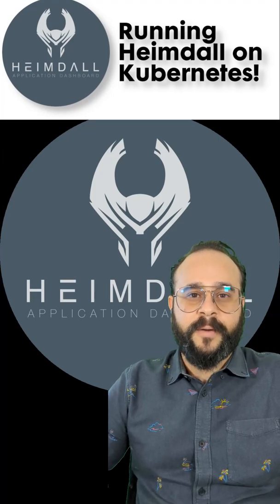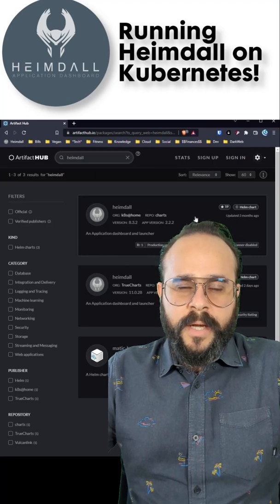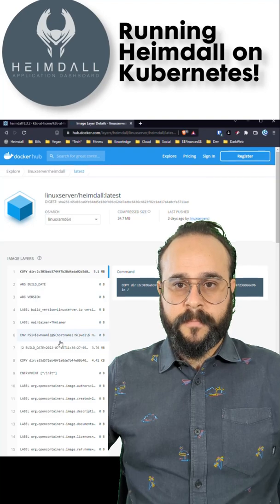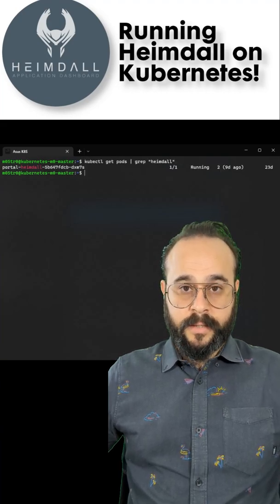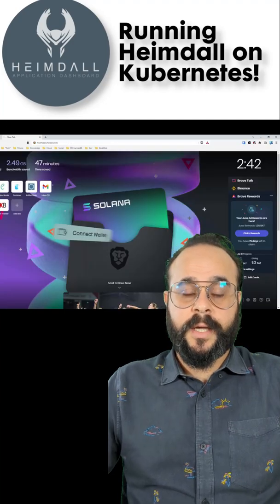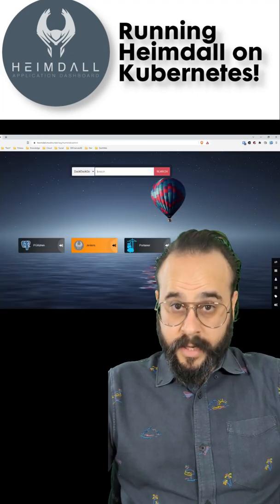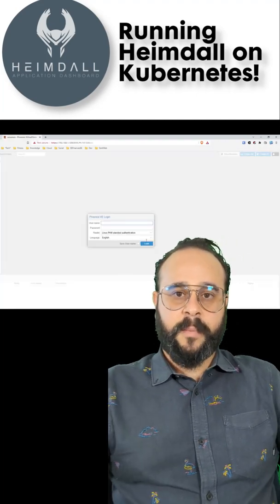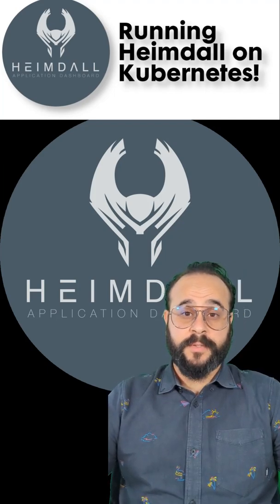A quick tutorial on Heimdall, the application dashboard portal to centralize all web apps URLs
In this video I walk through how I configured Heimdall in my home lab since I have a lot of URLs and this is a great way to centralize them all in a portal so I don't have to bookmark or create HTML pages with my links. Heimdall is very simple to setup and use. Their github repo is constanly getting updated with new app templates so you can also pass parameters like username and password to the apps for even easier navigation. It's made my life easier and I hope it helps your lab too!

0:00 Intro to Heimdall Application Dashboard
0:40 Finding and Reviewing the Helm Chart
1:29 Modifying the template values before deployment
2:01 Checking the Kubernetes POD and Ingress
2:37 Adding DNS Records in PiHole
2:50 Heimdall Application Dashboard
3:00 Adding a Search Bar to the Dashboard
3:41 Adding ProxMox to the Dashboard
4:28  Adding ProxMox under a Tag for better organization
4:46 Wrap-Up